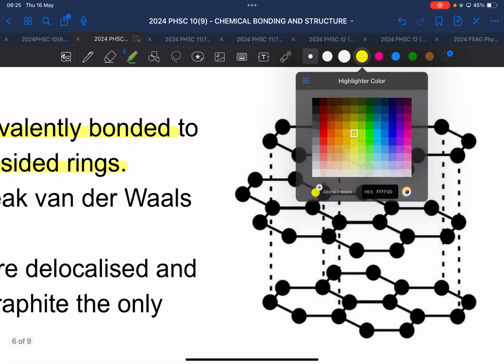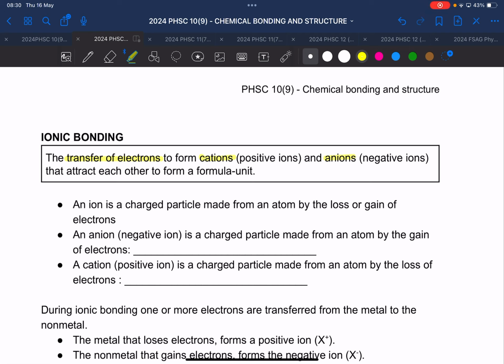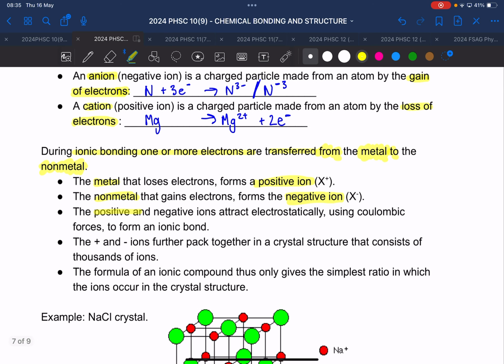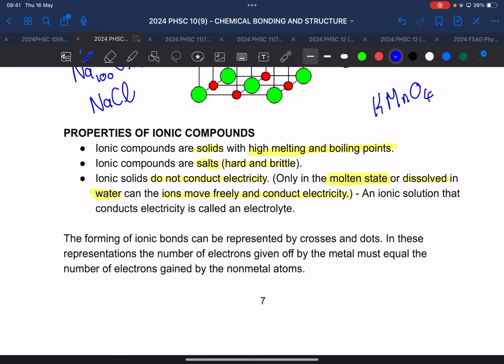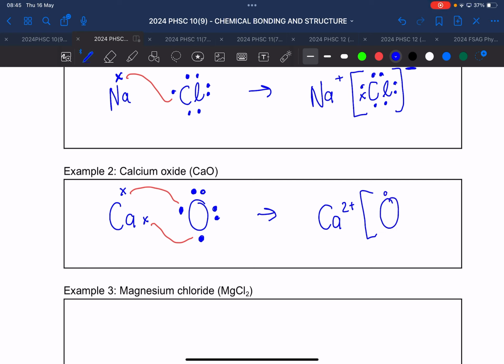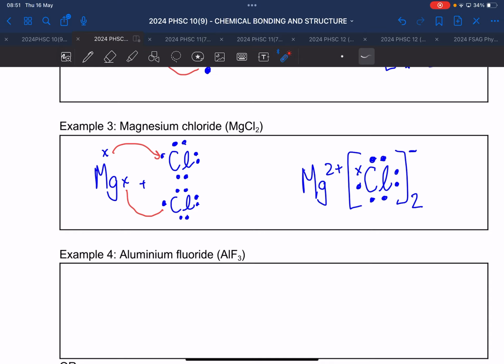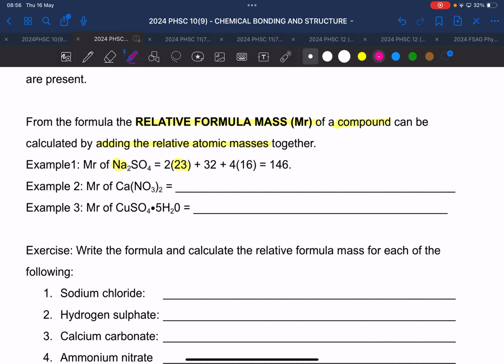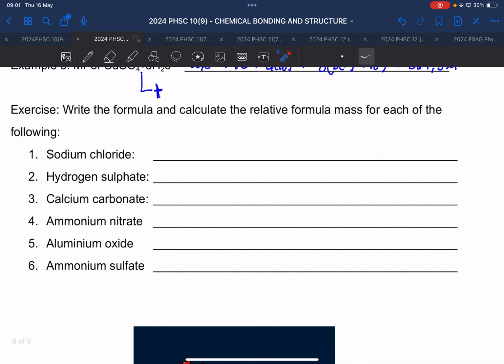2024 PHSC 10 ENG CHEMICAL BONDING P. 6-9